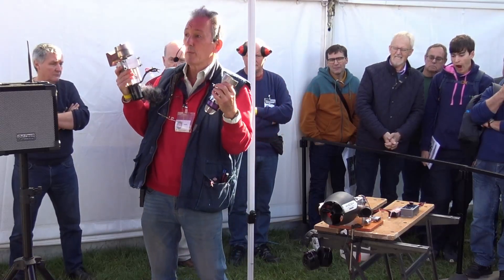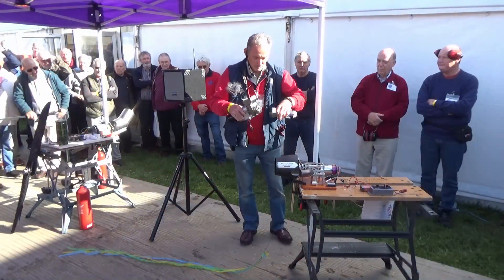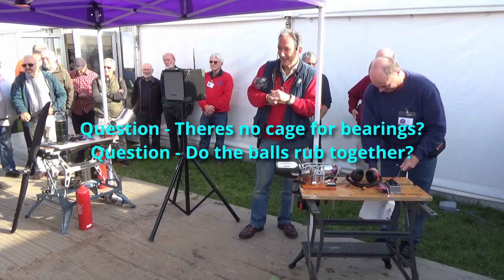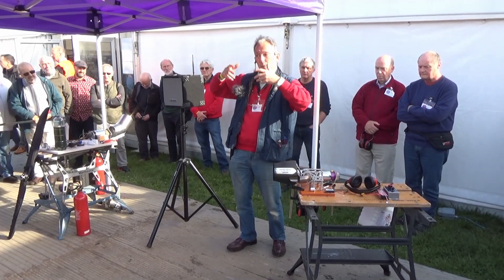DuB-EnG: Kerosene Fan Jet Engne Demonstration and Talk - 250K RPM and 10Kg Thrust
The GTBA talk us through the fan jet, how it works and then offer a demonstration of the engine spinning up to 250 thousand revolutions per minute!  Incredible!